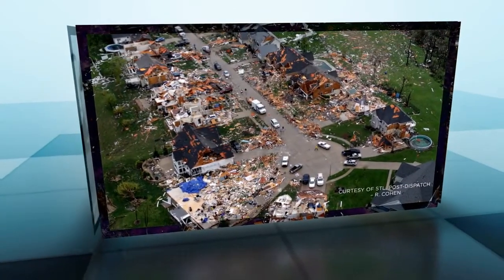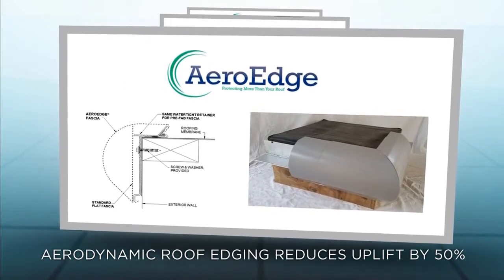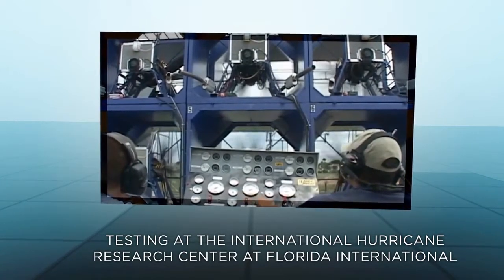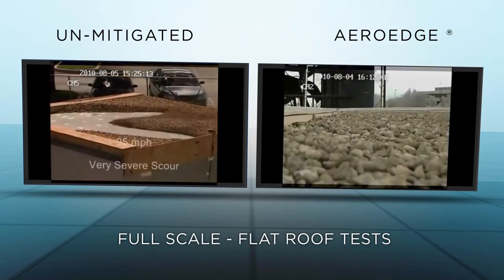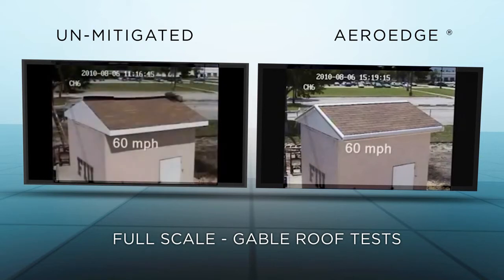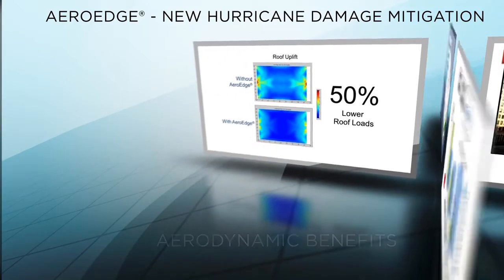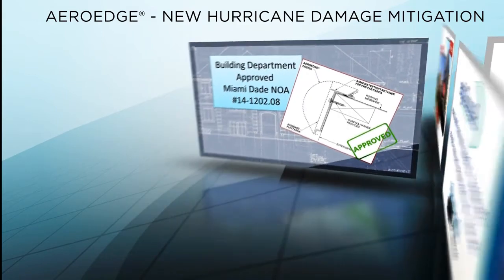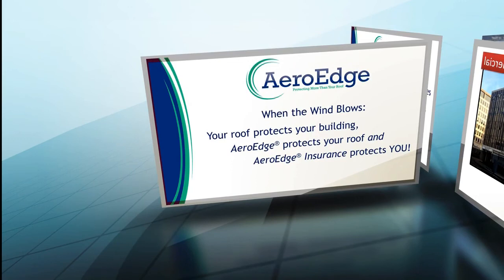AeroEdge - How To Protect Your Roof From Hurricane Wind Damage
As you plan post hurricane home and office repairs, remember that roof protection is key to improving building durability and safety.  Roofs are the most vulnerable building components to wind losses. Technical advances in hurricane mitigation, like AeroEdge®, can significantly reduce damaging wind forces at a fraction of the cost of strengthening mitigation options. for more information on this innovative, aerodynamic alternative.